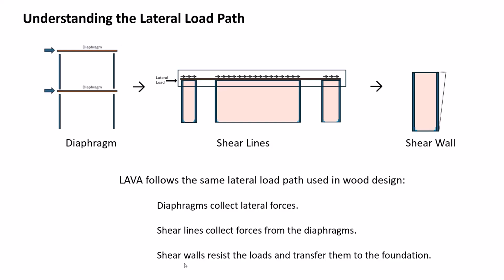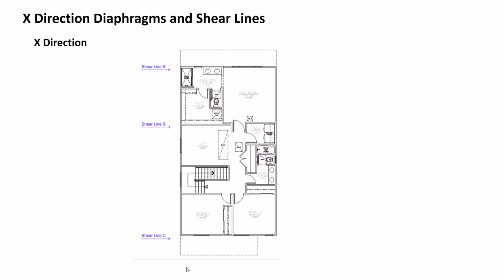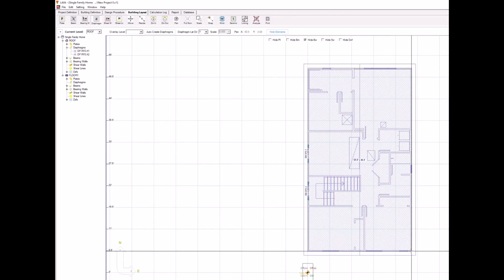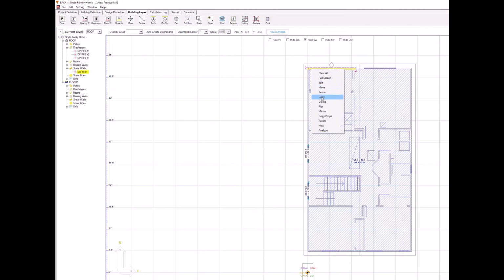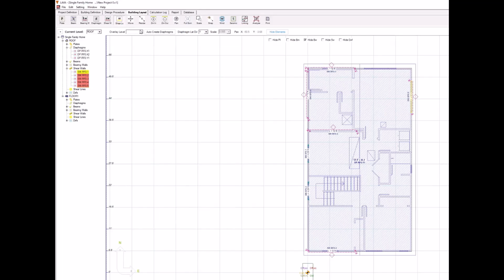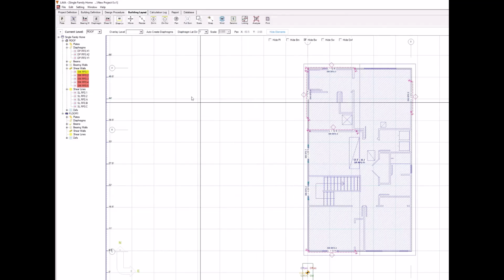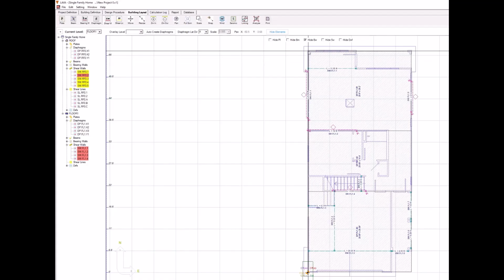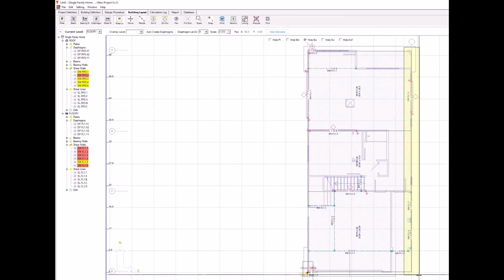LAVA Tutorial Part 3- Lateral System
This video is a companion to the written step-by-step tutorial for drawing the lateral system in LAVA. It walks through the essential modeling steps, including diaphragms, shear walls, and shear lines, so you can build your model quickly and accurately. Follow along using the inputs shown in the on-screen bullet points throughout the video.

💻 Ready to simplify your wood building design workflow?